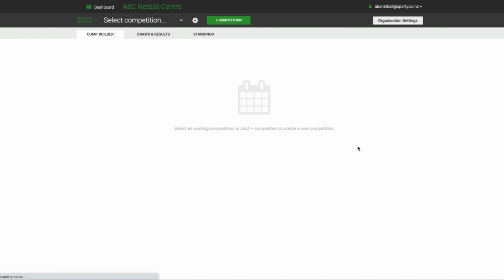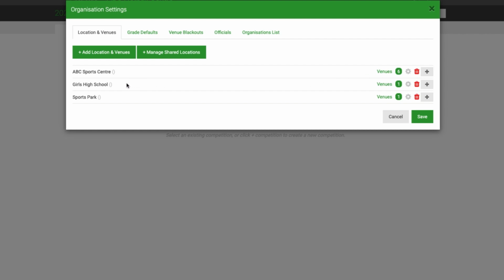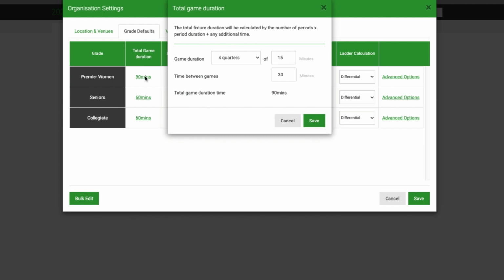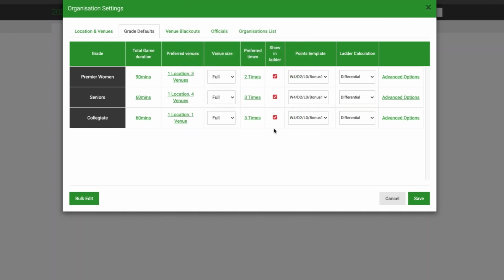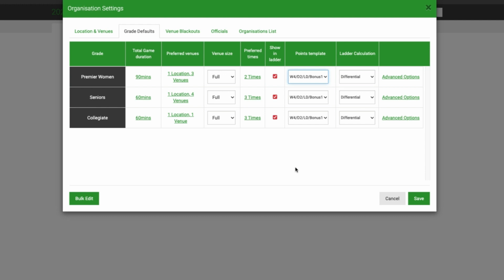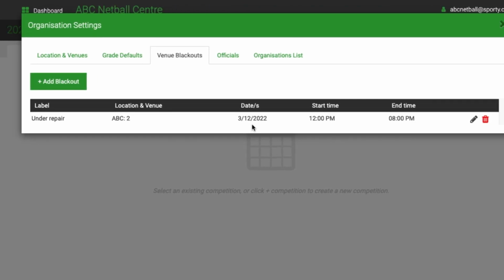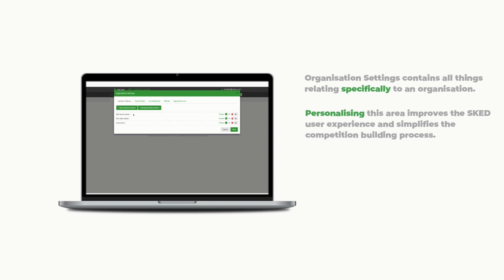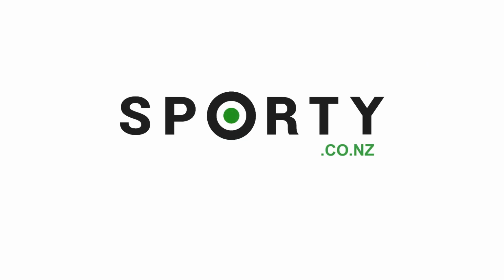SKED - Organisation Settings